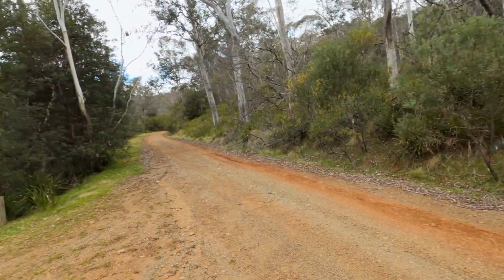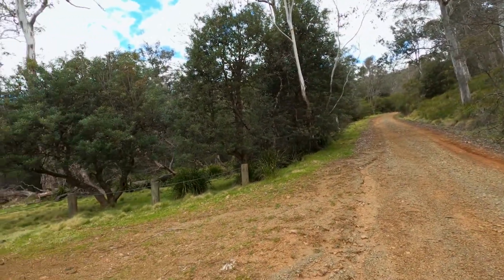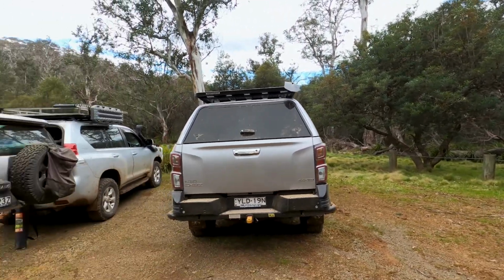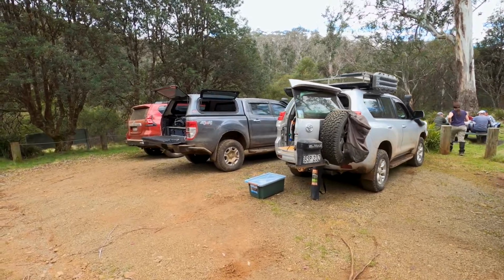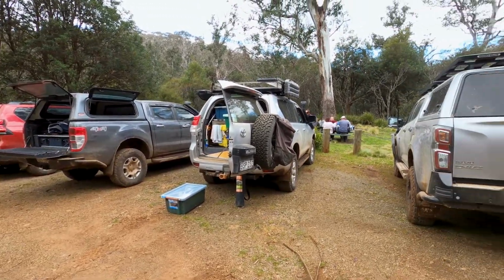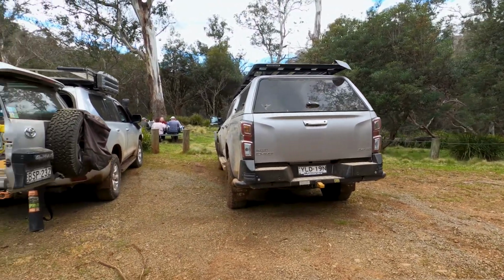Part 4 Barrington Tops National Park 4WD Touring - Secret Track, Surprise Waterfall, Gummi Picnic!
Part 4 Final Secret Road, Gummi Picnic area and Surprise waterfall in the Barrington Tops National Park Mid North Coast NSW Australia - A must see 4 wheel drive touring destination - Alpine to Rain forest 4wd Touring - Excellent camp grounds and facilities - Stunning scenery with swamps, rivers and waterfalls - Beautiful walking trails with excellent views - Abundant and Very friendly Australian Wildlife an absolute dream destination - Enjoy the video and don't forget to like and subscribe to follow us on our next Adventure!